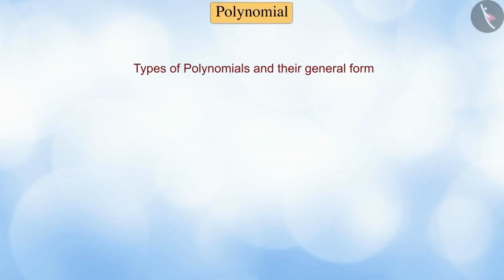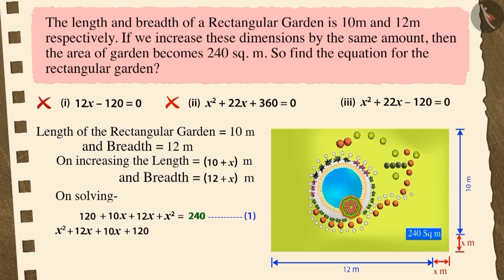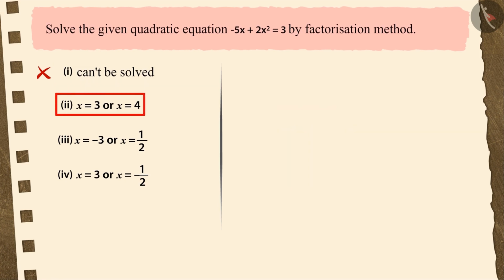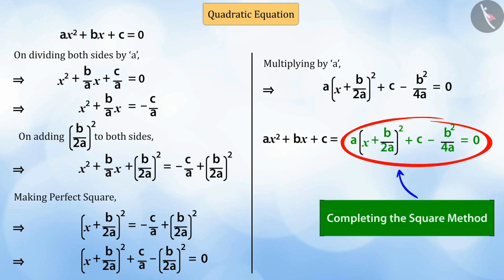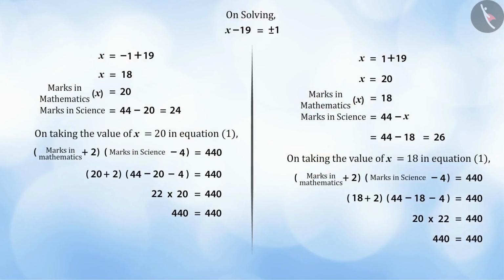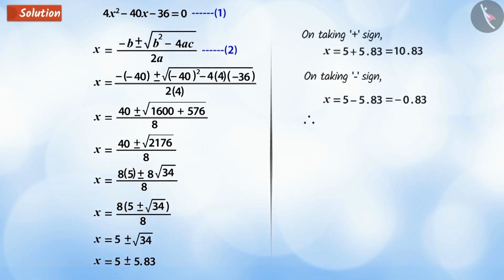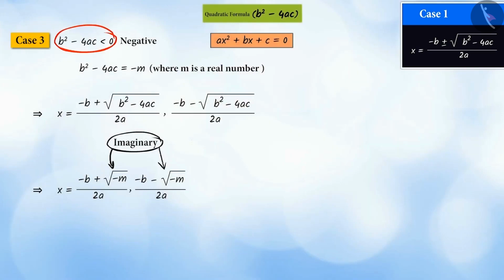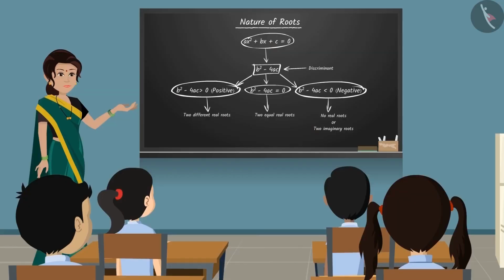Class 10 maths chapter 4 "Quadratic Equations" (full chapter in single video) cbse ncert